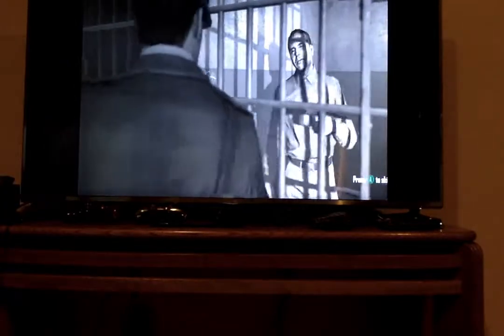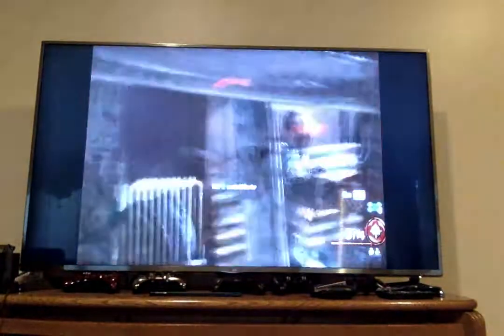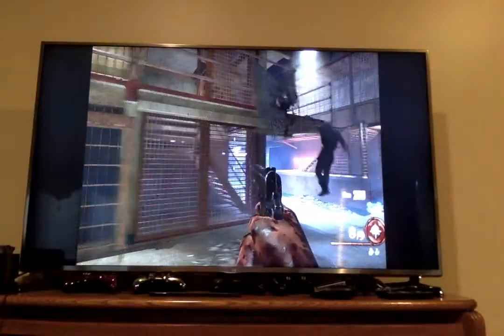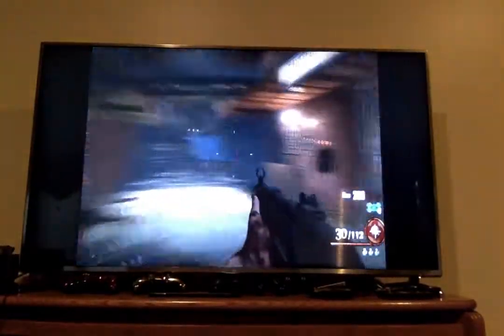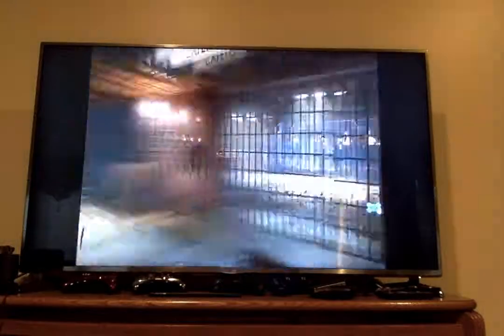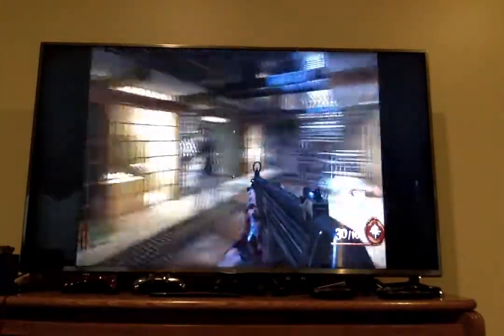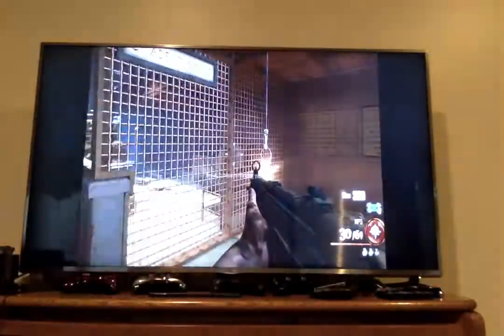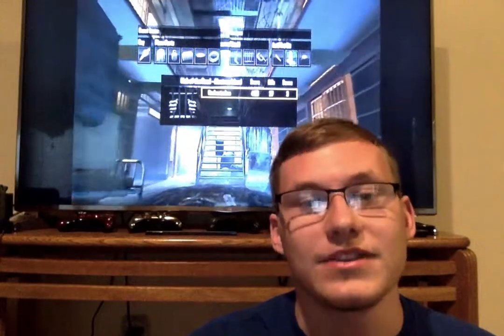The Greatest COD Zombies Map Ever!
In this video, I talk about my favorite Call of Duty Zombies Map of all time. Let me know your favorite COD Zombies map in the comment section below.